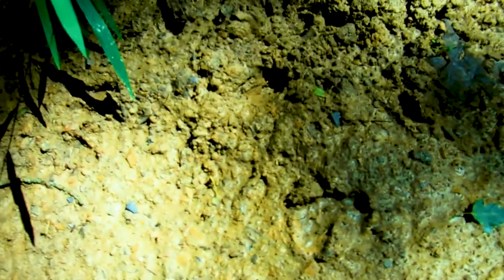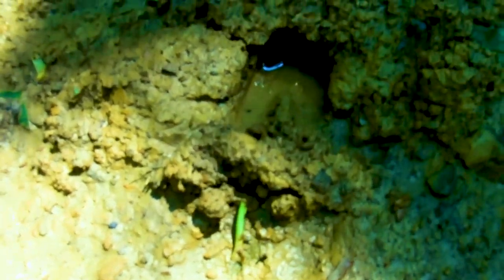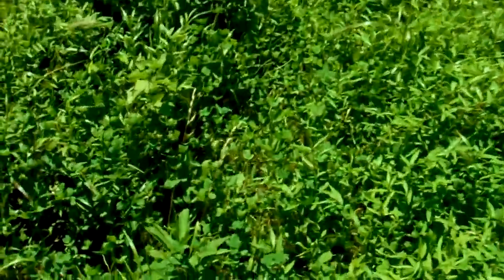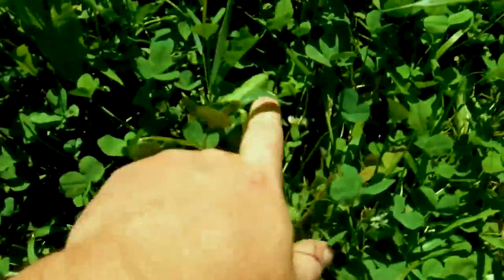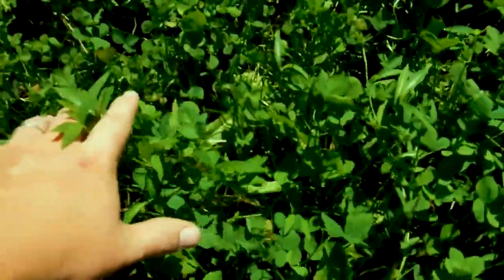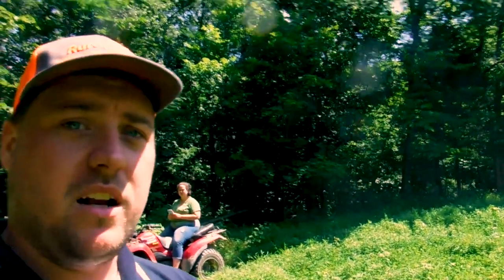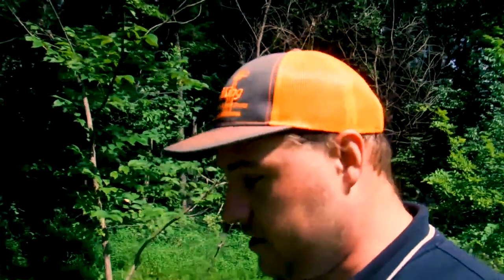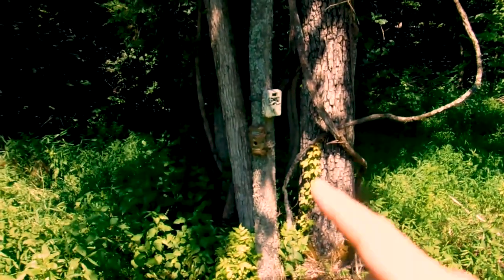Water for Deer to Drink - Deep woods fun -Hunting Vlog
Deer drinking water in the deep woods water hole in Adams county Ohio. and lets just say there must be something in the water. Deer go crazy on our water hole, and im sure the little fawn has flat out lost its head.

Welcome to another hunting vlog here at HamBros, in this vlog we look in on our water hole we made way out in the deep woods of Ohio. Was counting the days to get back out to see how or if the deer took to our water hole at all, and let me just say WOW. Befor we go on I must say NO we did not put anything special in the water. well maybe we did. our LOVE for wild life.

 So crab your gear and lets take a look at the deep woods water hole and see just how crazy it made our deer. Nothing better than seeing your hard work pay off, and if things keep going the way they are, we will be in for a great fall, and so will the deer.